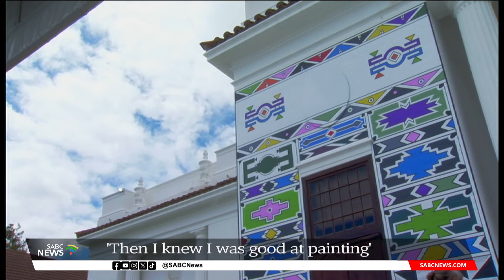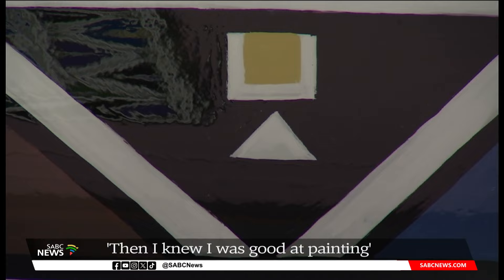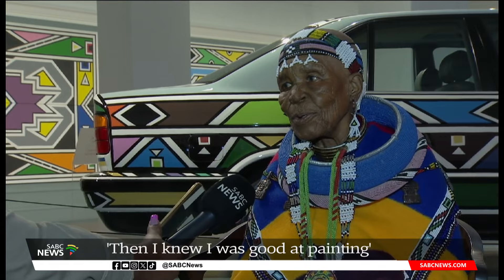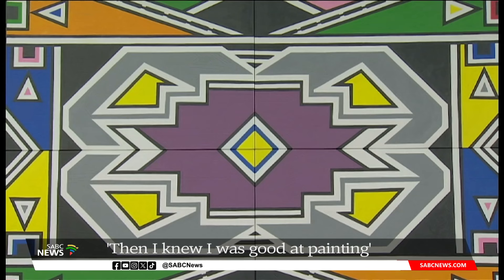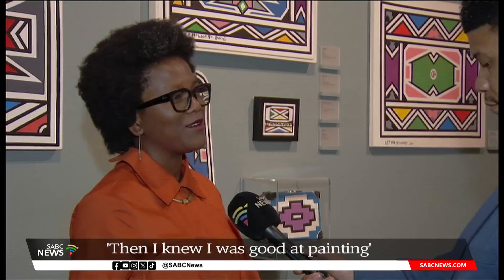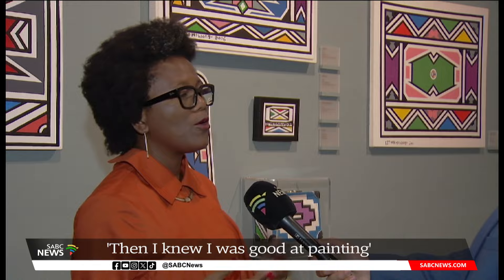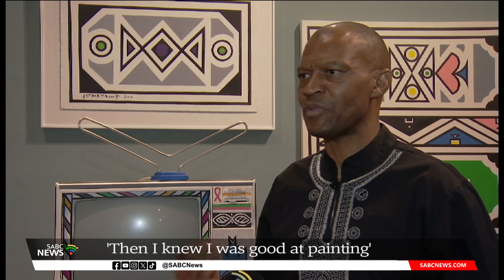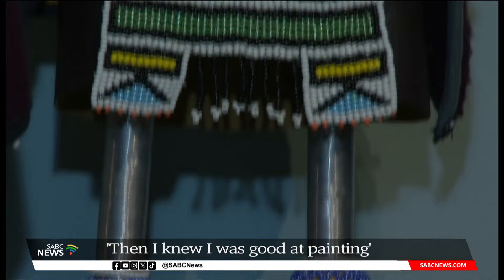Celebrating the life and art of Dr Esther Mahlangu: Bongani Ndhlovu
More than 100 artworks have been loaned from international collections and carefully curated at the Art Exhibition of Dr Esther Mahlangu. The exhibition has been launched at the Iziko South African National Gallery, in Cape Town. The acting CEO of Iziko Museums of South Africa, Bongani Ndhlovu says the exhibition is a landmark achievement for South African art. He says it recognises Dr Mahlangu as one of the few South African artists who have had the opportunity to present a Retrospective Exhibition in world-renowned museums.